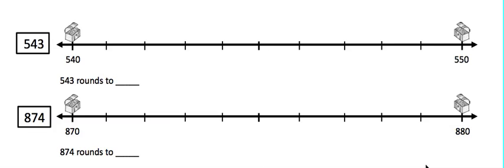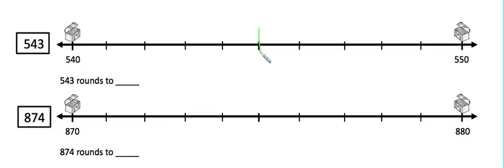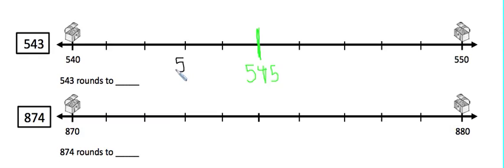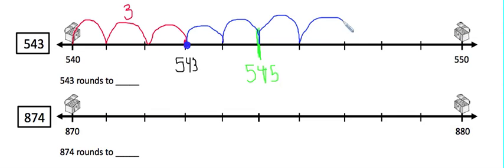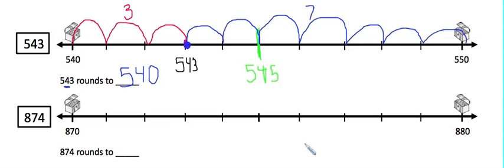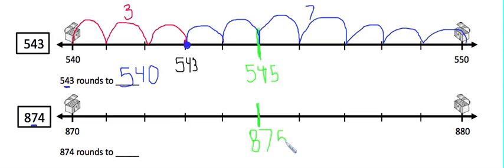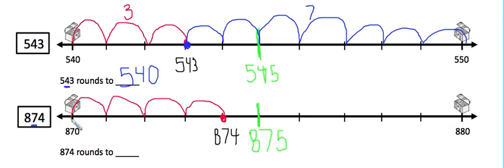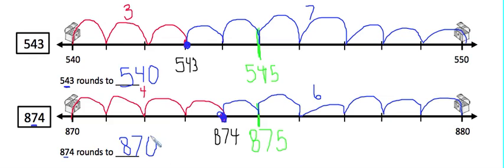Rounding 3-digit Numbers to the Nearest Ten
This video shows you how to round 3-digit numbers to the nearest ten using a number line.